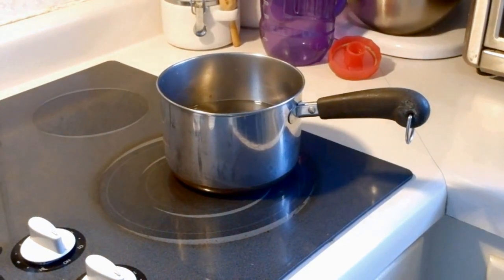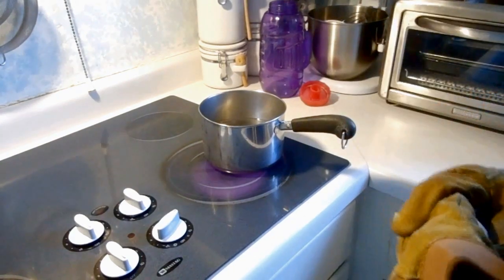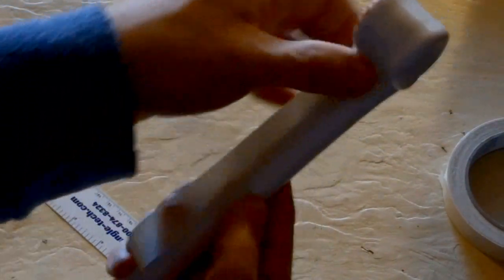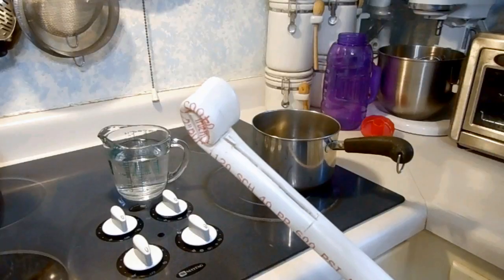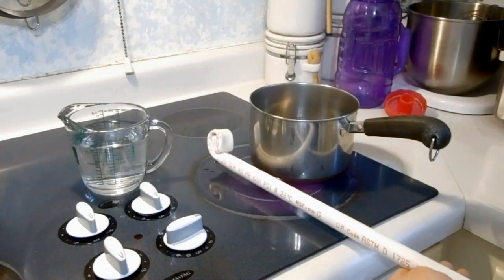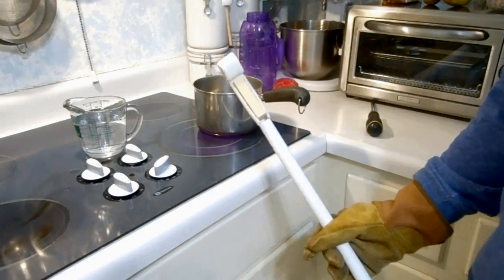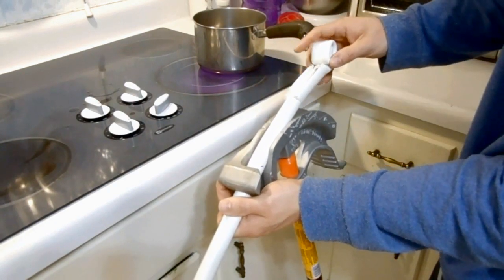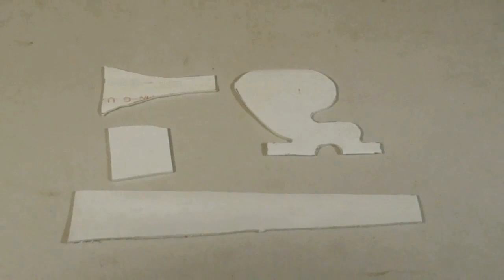How To Make A PVC Violin Part 1 of 3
Hello and welcome to part 1 of my 3 part video series on how to make a pvc pipe violin. Before you start building I'd suggest that you watch all three videos and read the parts and tool list and have a very good understanding about what your going to do- also don't be afraid to try things differently then I did in the video because that's the fun part about this stuff coming up with new creative ideas and things.

Parts: (Sorry if I missed something in these lists)
Set of tuning pegs and an end pin.
5.5" x 1" piece of pipe for the chin rest
12" x 1" piece of pipe for the finger board
2" x 1" piece of pipe  for the bridge
5" x 1" piece of pipe for the tail piece
2.5' x .5" piece of pipe for the neck
3.5-4" x .5" two pieces of pipe for the body
.5"  tee for the body
 .5" two caps for the body
 2" screws two of them for mounting shin rest
50lb test fishing line for strings
30lb test fishing line for strings
15lb test fishing line for strings
8lb test fishing line for strings
Optional Set of violin strings.

Always Buy 10' Sticks of pipe because you will want to experiment and sometimes you run into problems.

Tools: (Sorry if I missed something in these lists)
Stove for bending the neck and body
Toaster Oven for bending the tail piece, chinrest, finger board, and bridge.
Drill
1/8" Drill Bit
5/16" Drill Bit
Dermal Tool and Cut Off Wheel
Coping Saw
Files
Vice
Rubber Mallet
Fine Point Sharpie Marker
Tape Measure

Warning- this can be hazardous, takes tons of patients, gets frustrating at times, and can be exhausting. Also that this takes time it's not something you can do in one day.